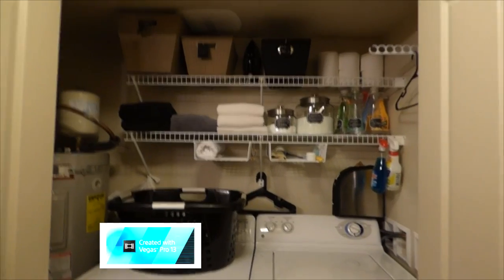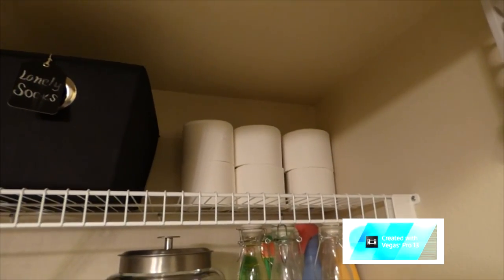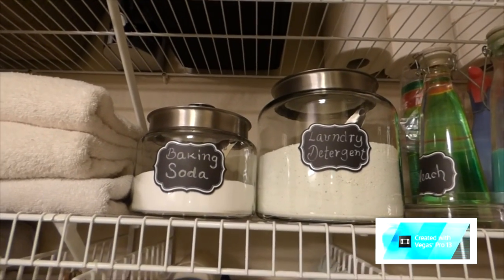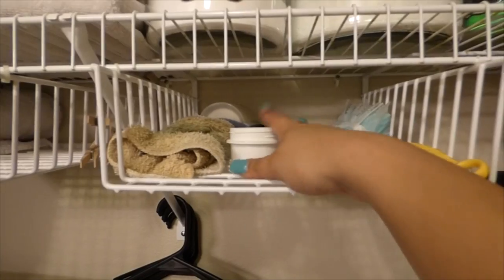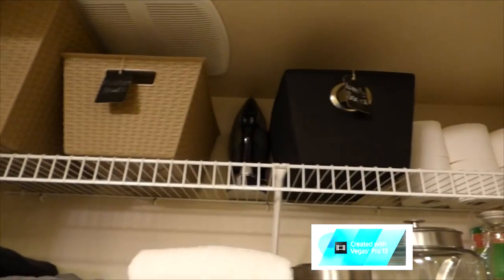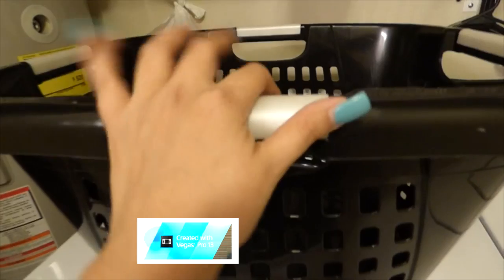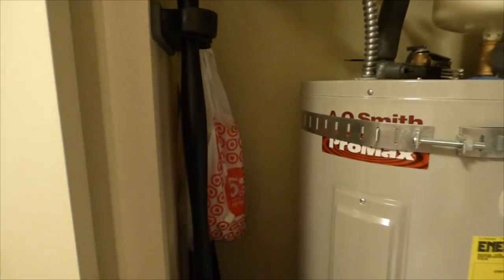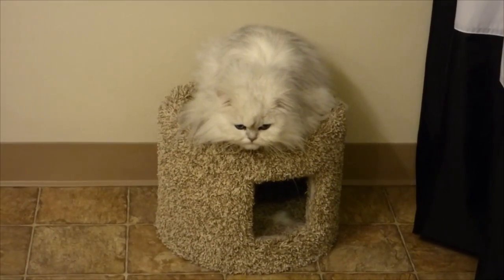Laundry Closet Tour